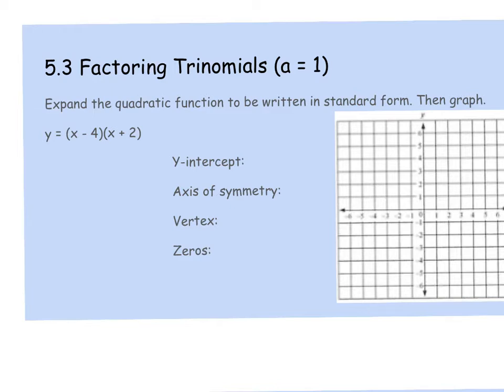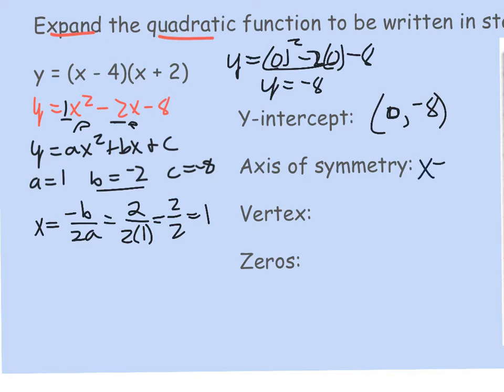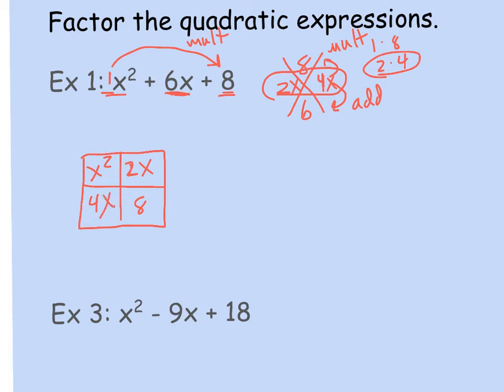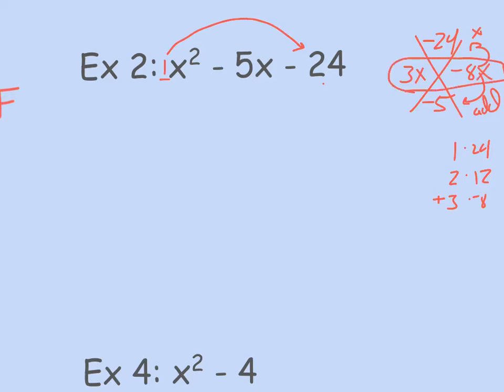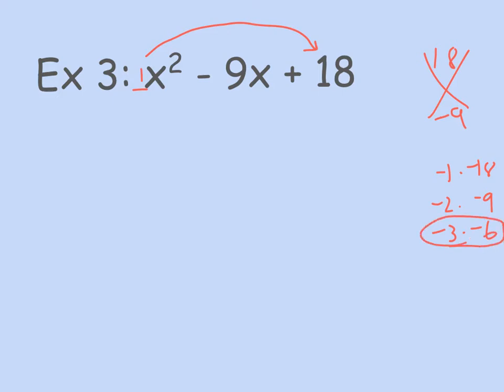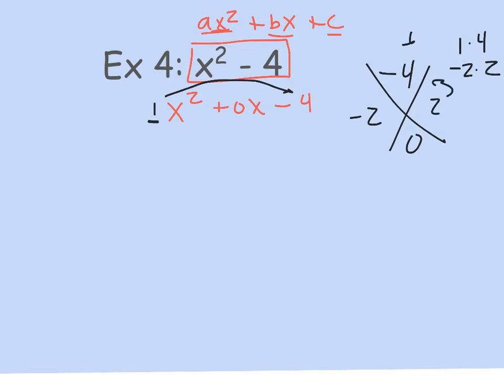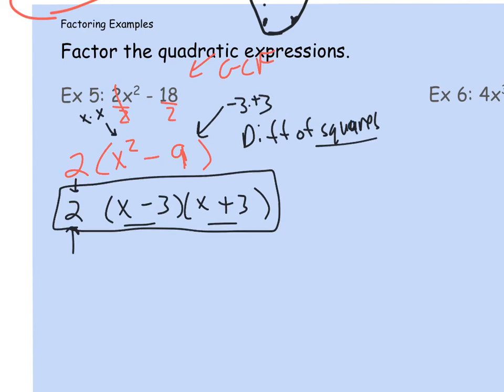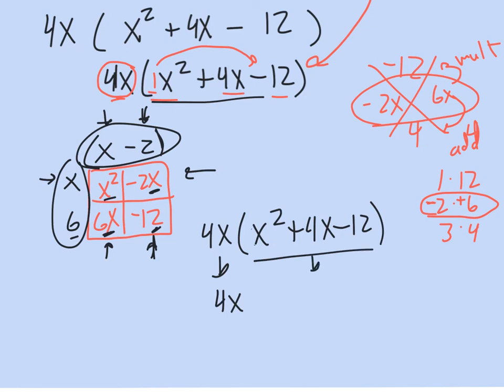5 3 Factoring Trinomials a = 1